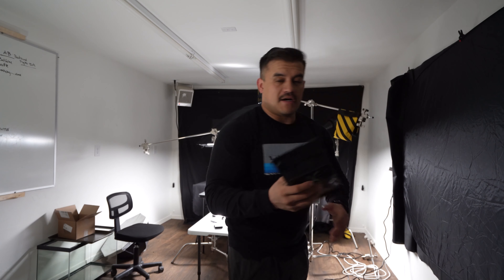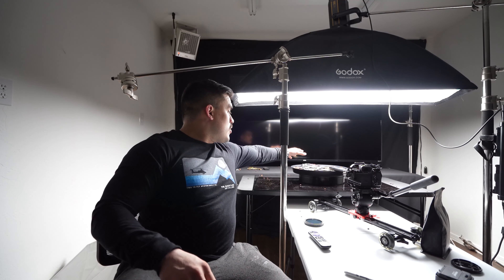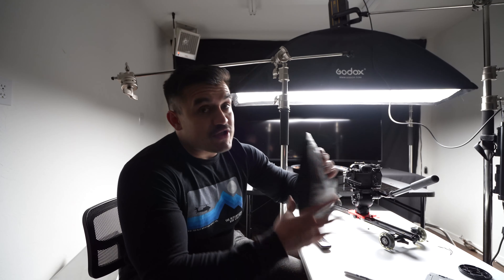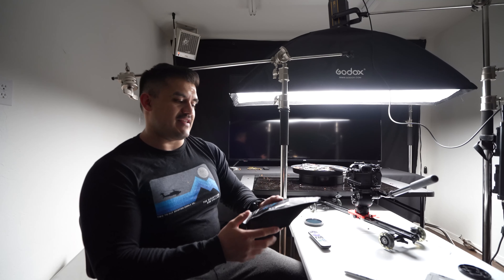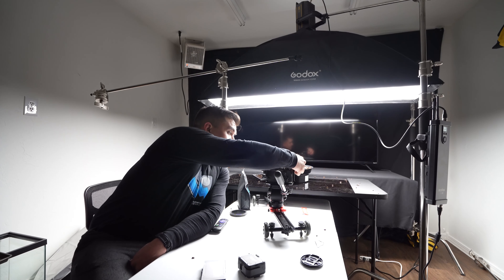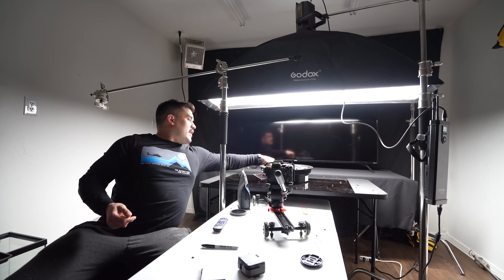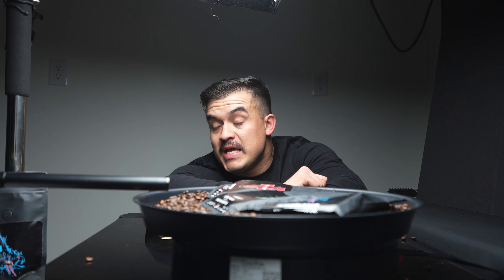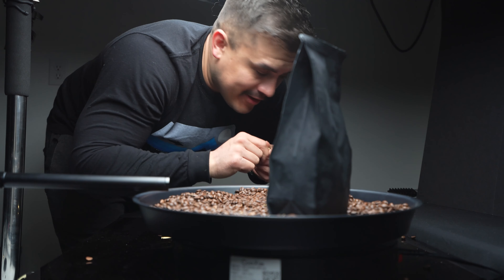Create a Coffee Commercial! Sony A7Siii + Laowa Probe Lens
Gear Used:

Sony A7Siii
Laowa Macro Probe Lens
Sony 24-70 GM Lens
Lazy Susan
Generic Camera Slider
VL300 Godox
SL200 Godox